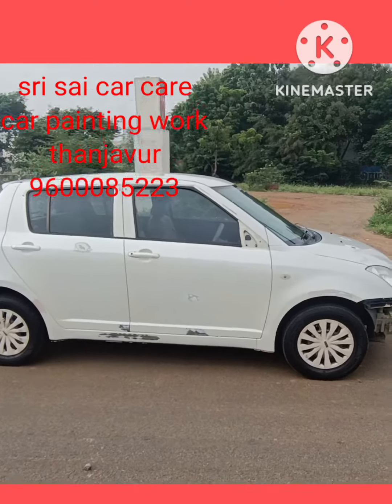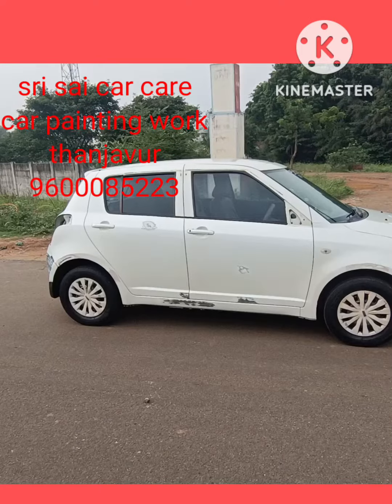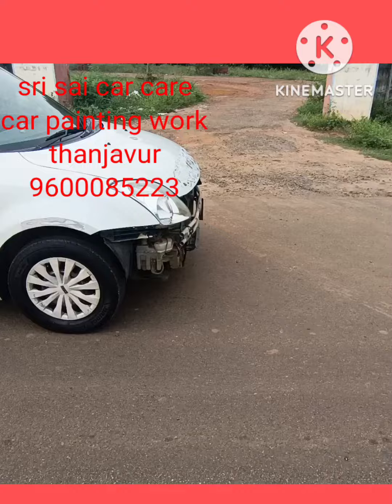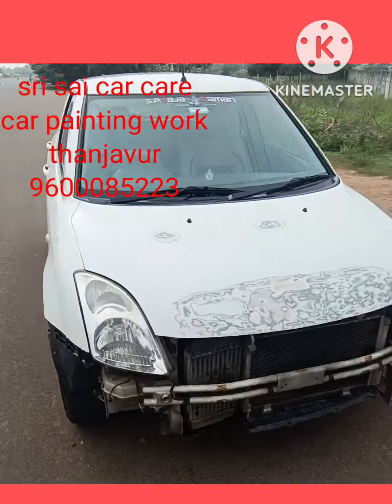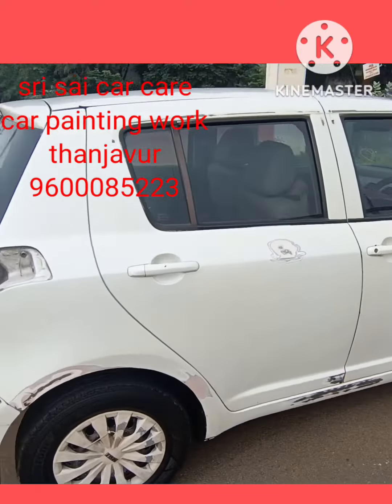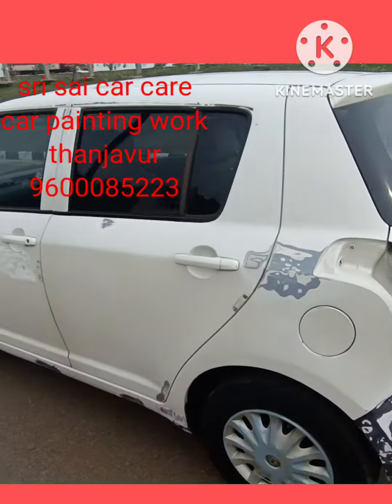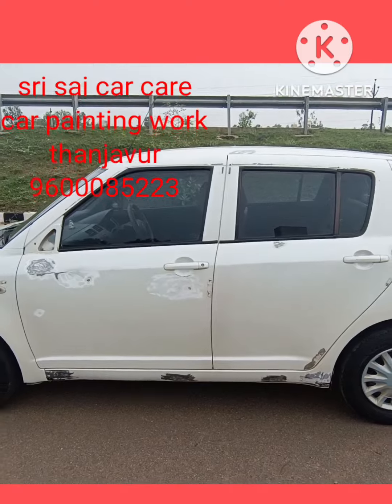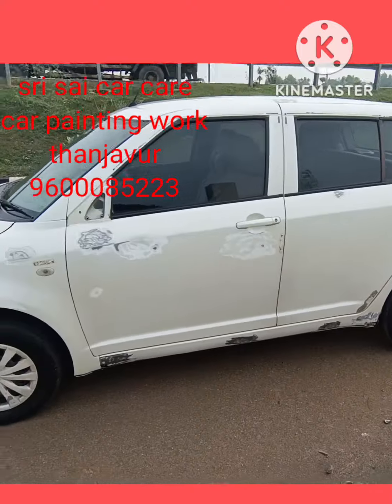swift full painting going on sri sai car care Thanjavur 9600085223